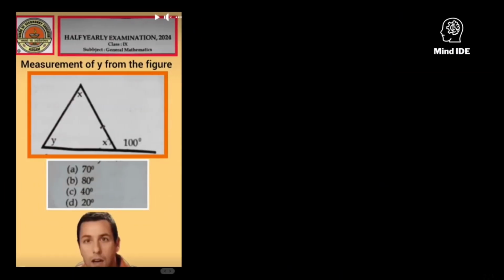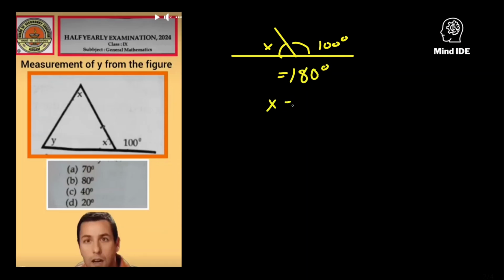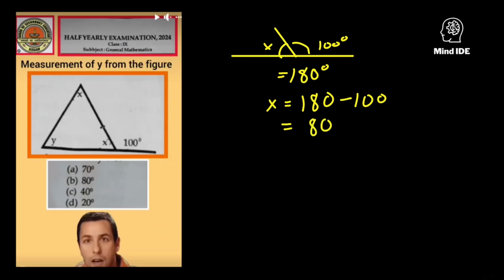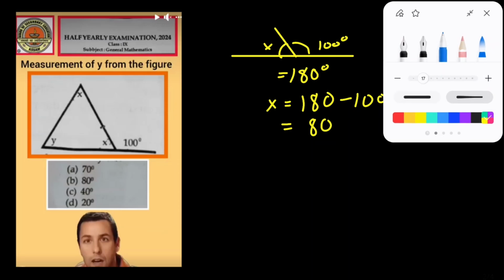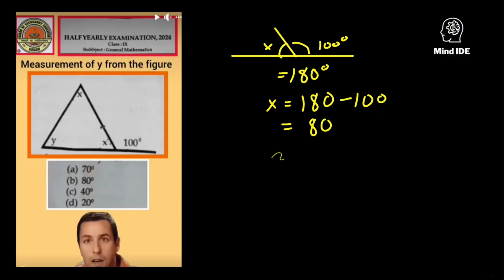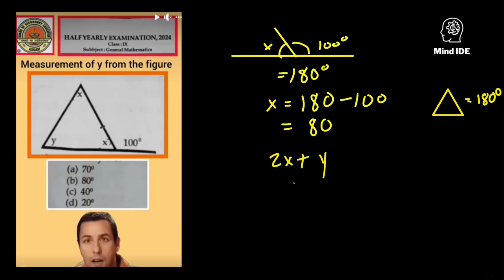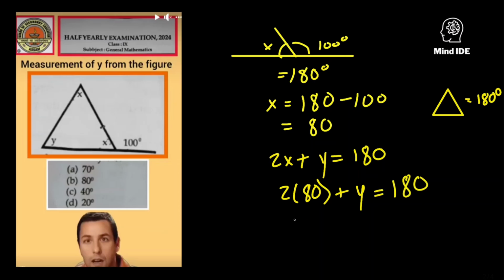Trigonometry find the angle - Social Media Math Solution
Hello and welcome to the Mind IDE.

Today we are solving a social media math problem I came across, what is the height of the owl